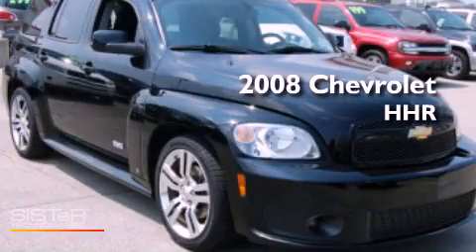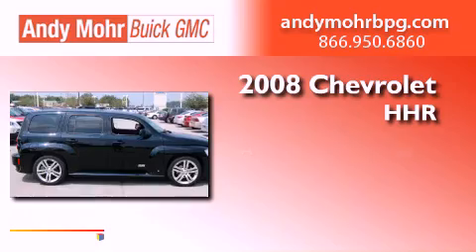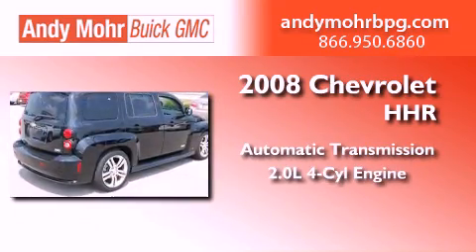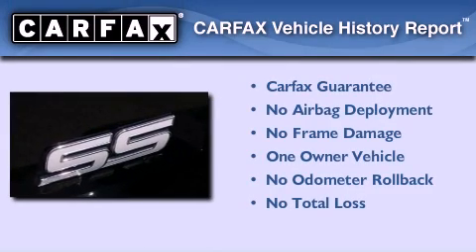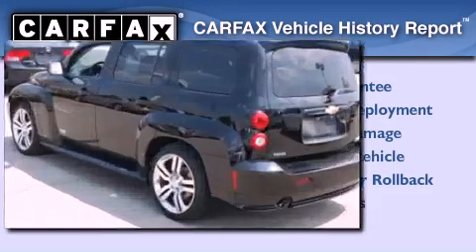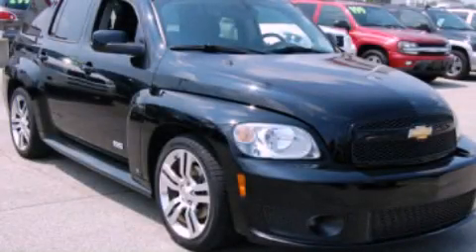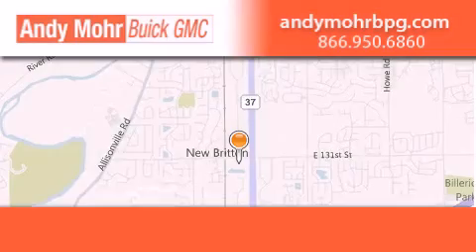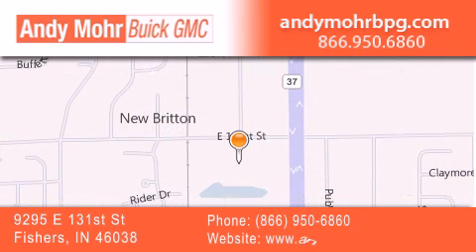2008 Chevrolet HHR Indianapolis IN 46038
Year : 2008
 Make : Chevrolet
 Model : HHR
 Engine : 2.0L I4
 Trans . : AUTO
 Exterior : Black
 Miles : 50,331
 Interior : Ebonygray
 Stock : G11060A

 9295 E. 131st Street